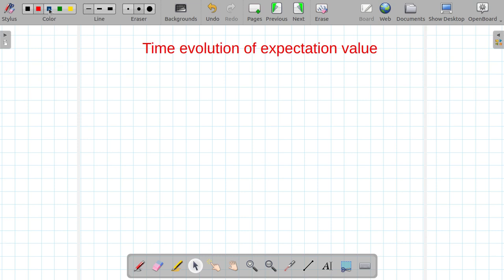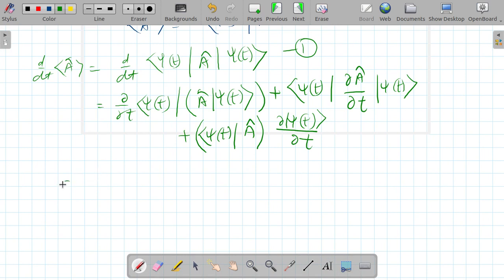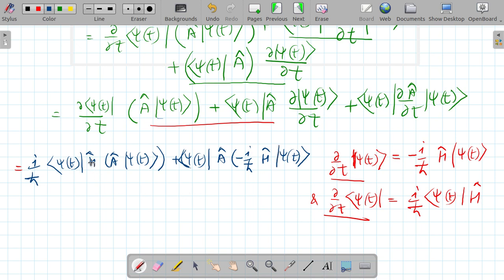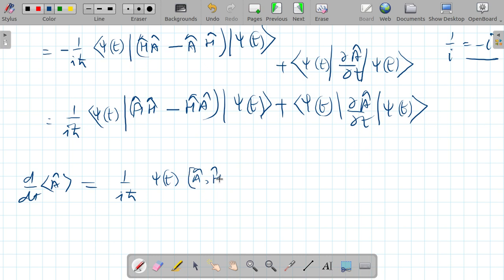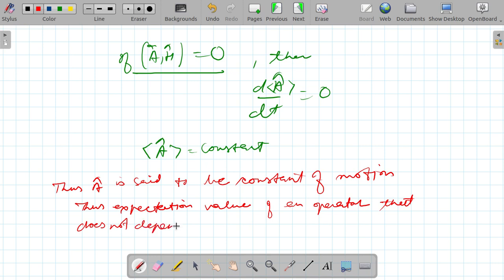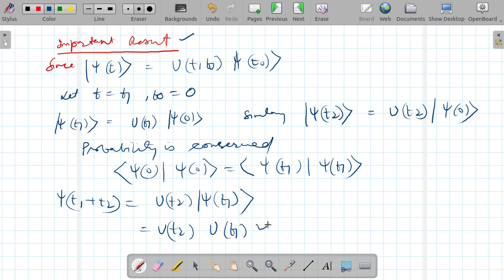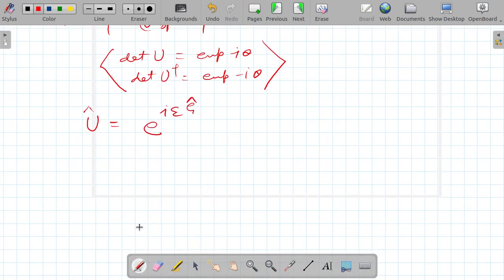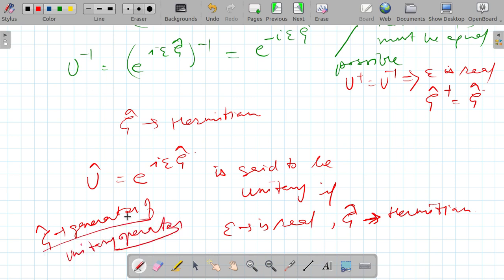lecture-2.1.3 Brief Review of Unitary operator and its properties: Part 3